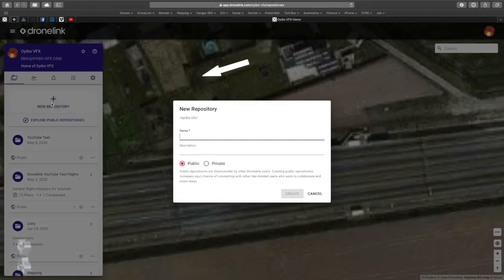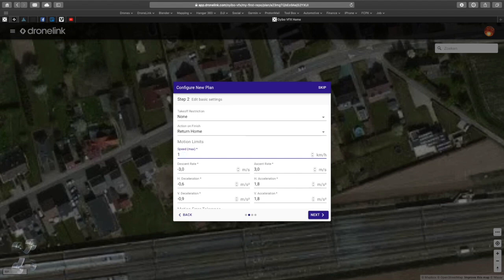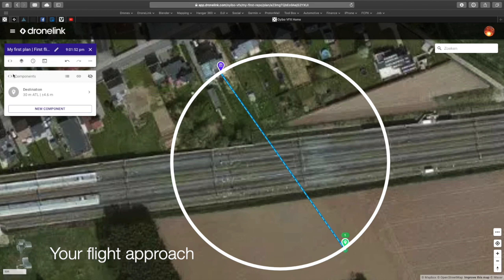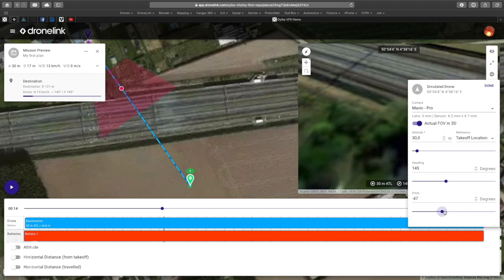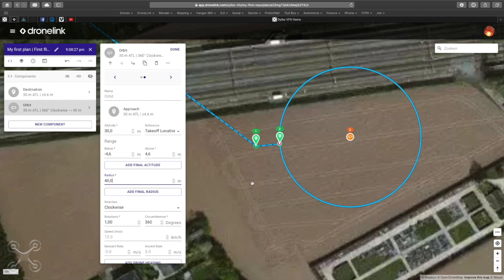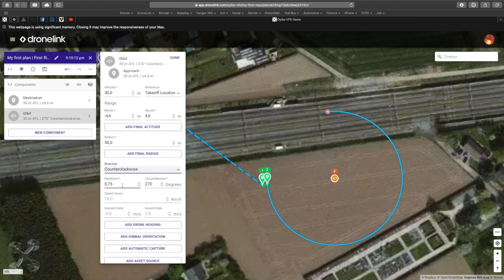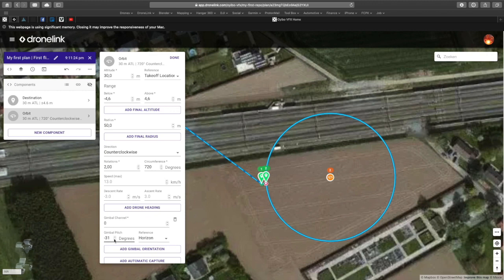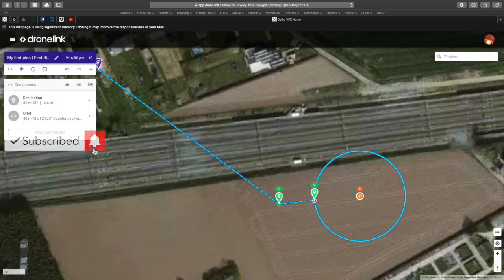Dronelink Basics #01 - UI and frist flight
In this video, we discuss the basic Dronelink setup. From the start to fly a corkscrew. A step-by-step guide
The Flightplan